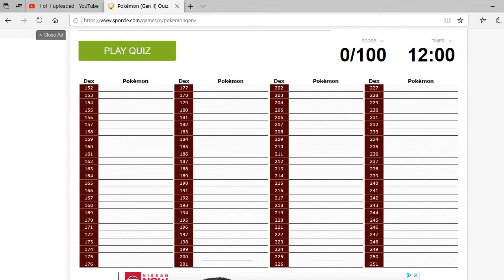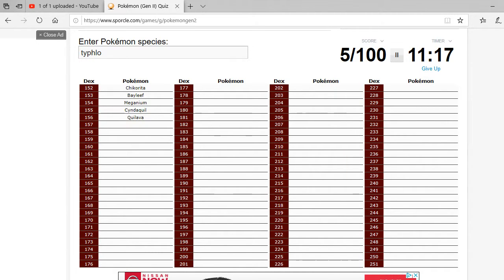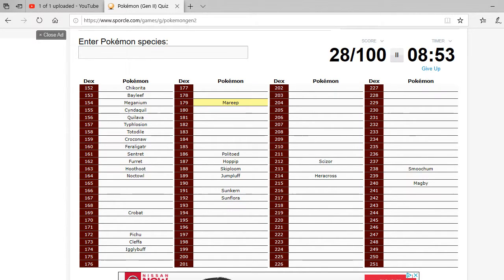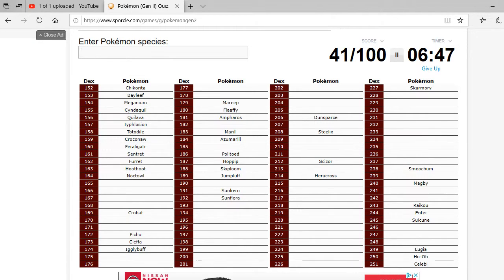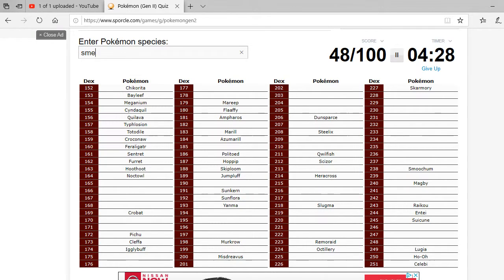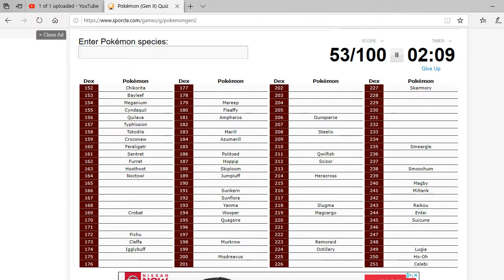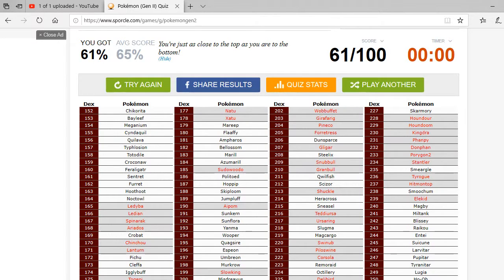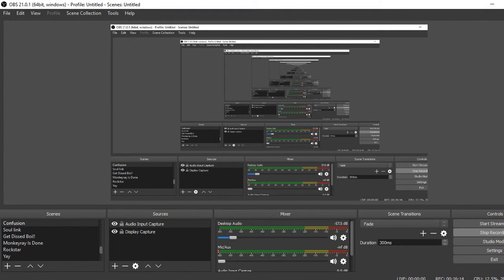Gen 2 Pokemon Quiz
Z is also my Soul Link Partner

Top Donor (AKA Really Athletic Stud): Youngster Joey Videos